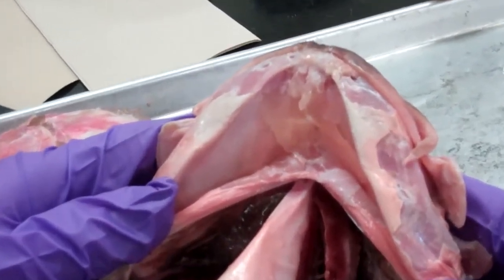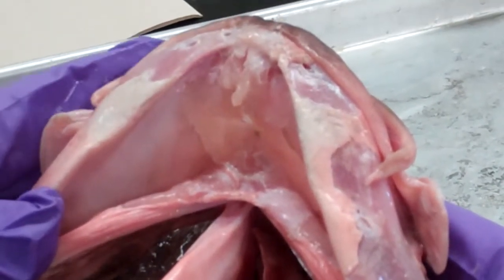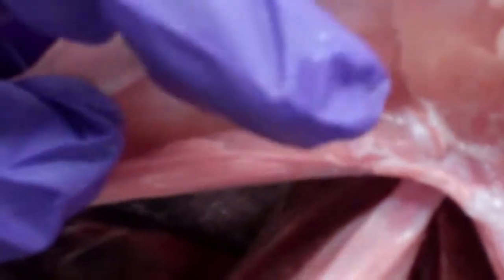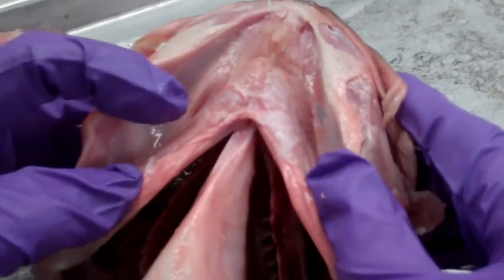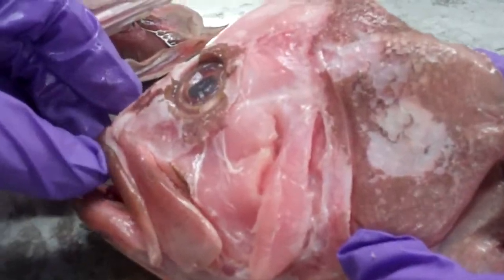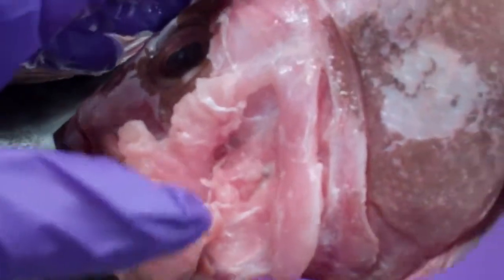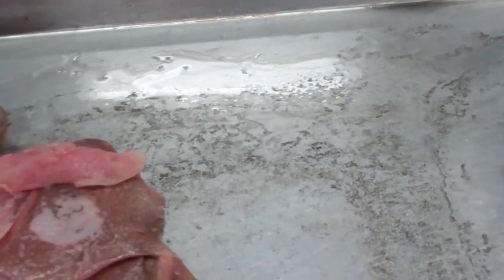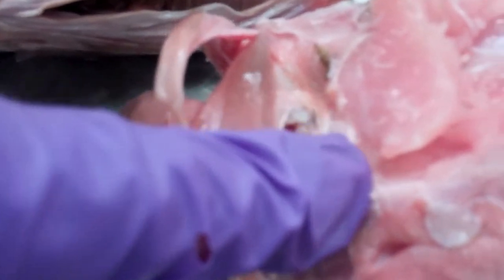Fish Jaw Mechanics pt. 1